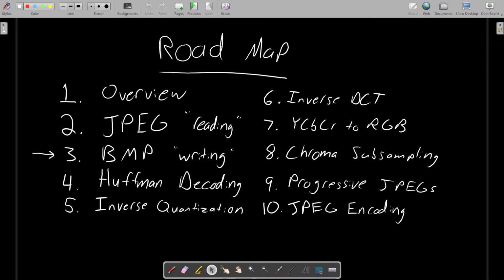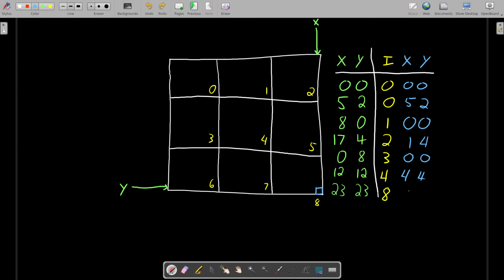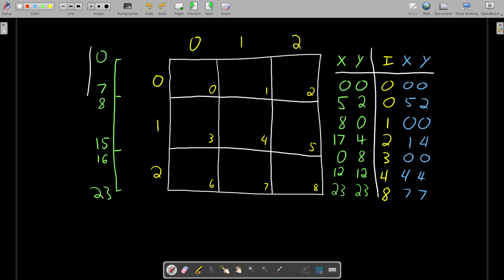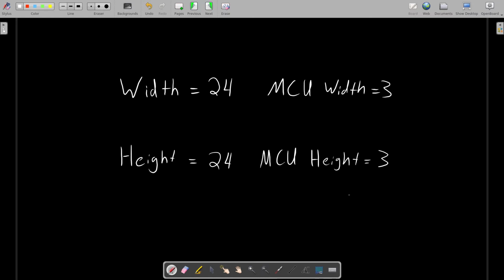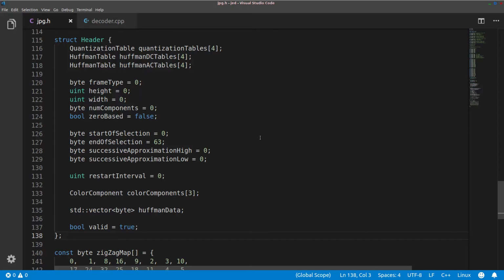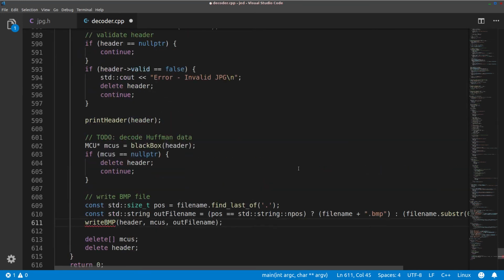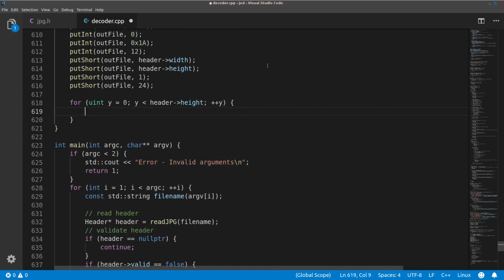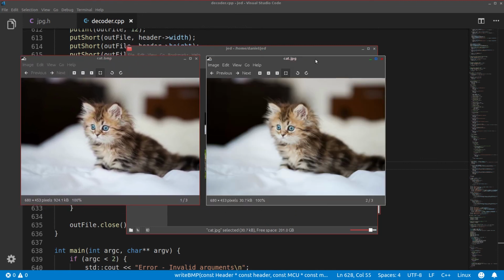Everything You Need to Know About JPEG - Episode 3: Bitmap Output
In this series you will learn all of the in-depth details of the complex and sophisticated JPEG image compression format

In this episode, we learn how to write all of the pixel data in the MCUs to a bitmap file

The example jpeg files used throughout this series can be downloaded